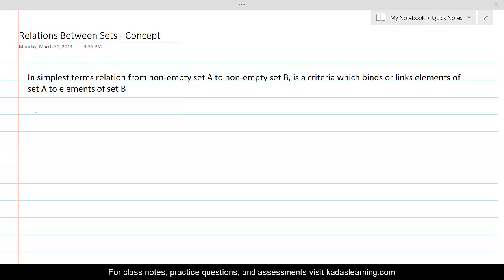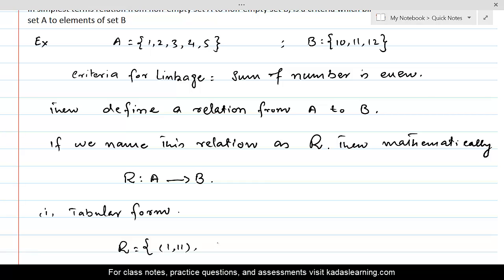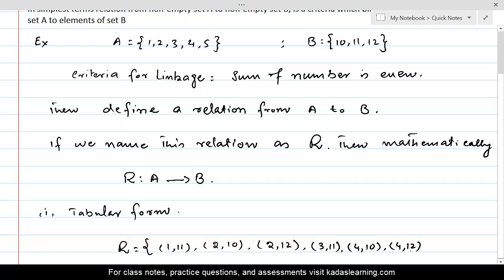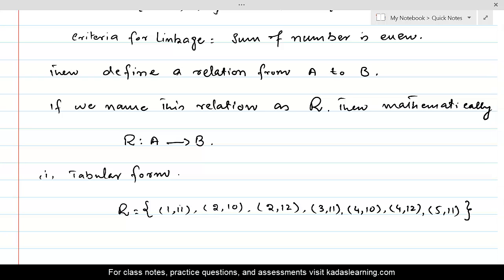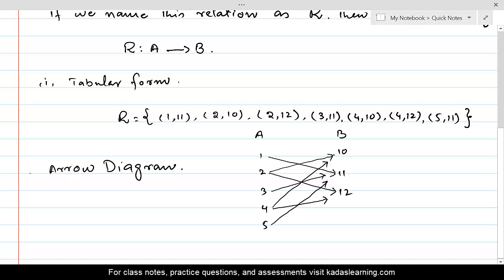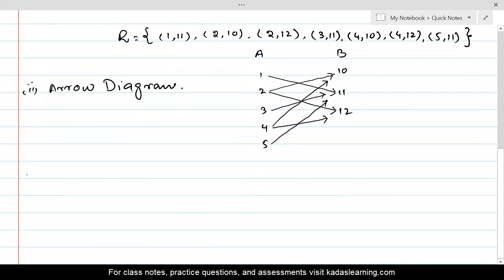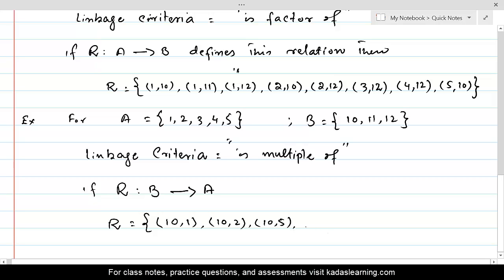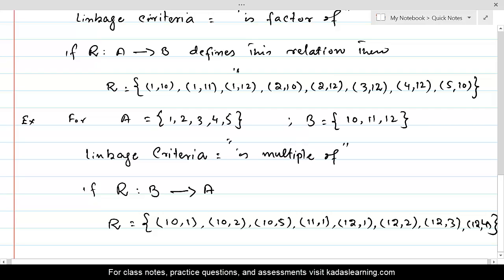Relations between sets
This tutorial we learn to understand relations from non-empty set A to non-empty set B.